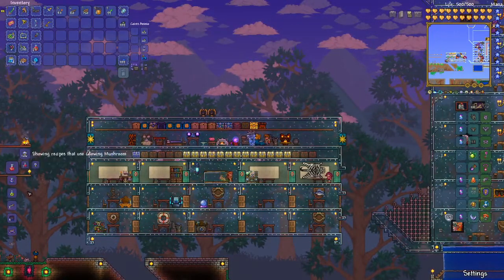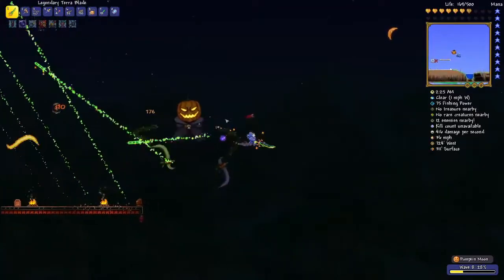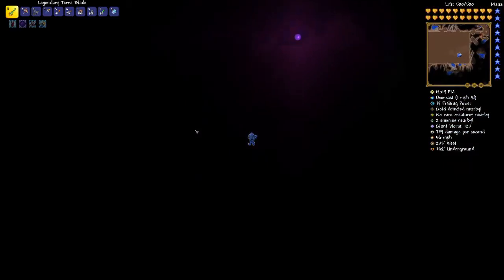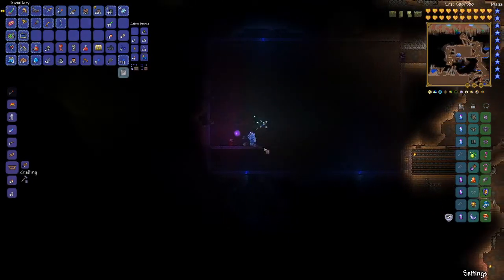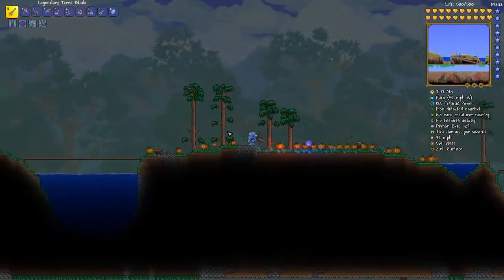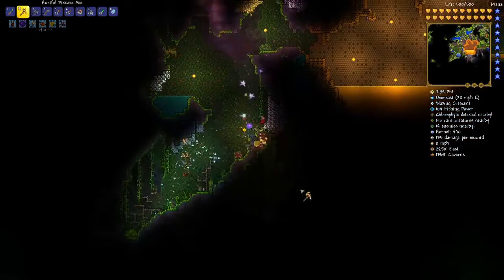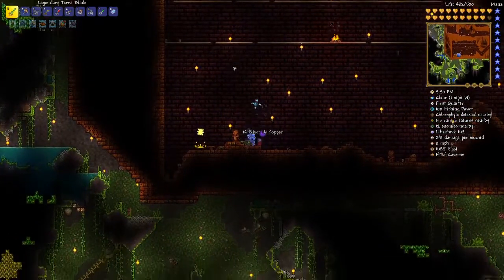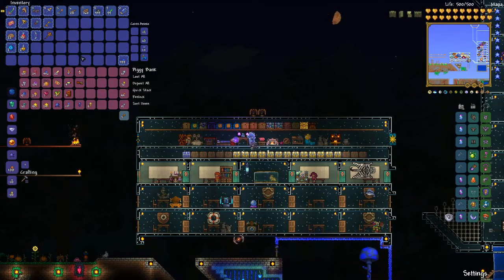Terraria - Expert Mode - Patreon Game - Full Let's Play - Part 27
Terraria. PC. Steam. Start-Moonlord. Expert Mode.

Welcome everyone to my Full Terraria playthrough. This is the March game for 2020. On my Channel as voted by my Patron's. I have not played this game in years and am extremely excited to be getting back into it. I will be making a lot of mistakes as I make my Journey to the Moonlord.